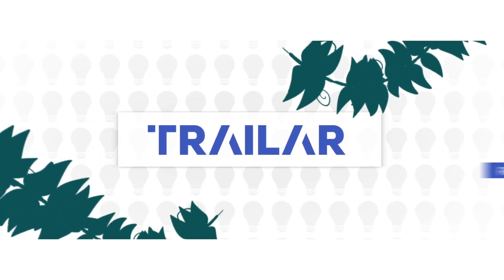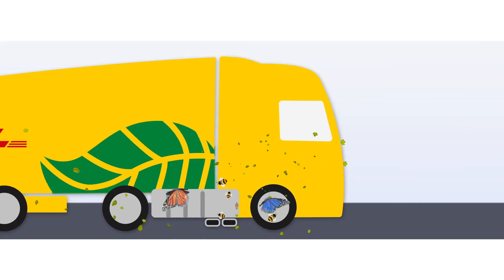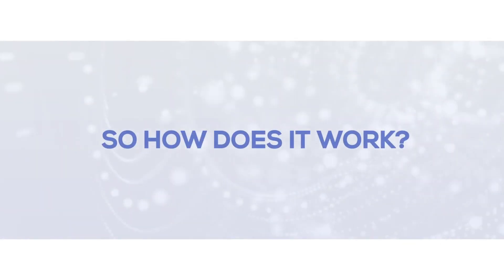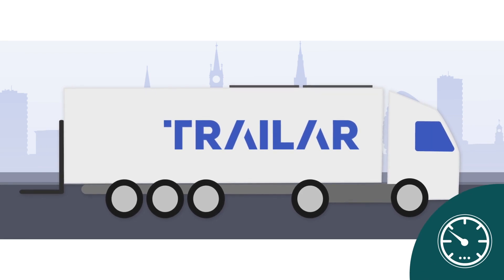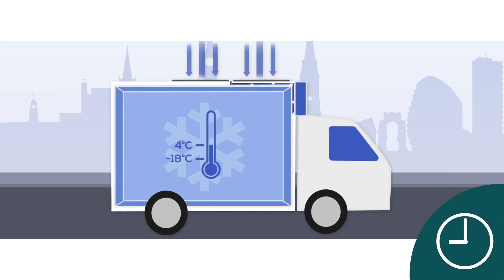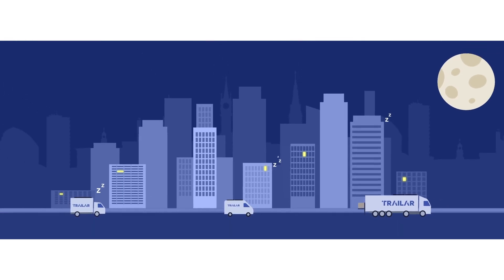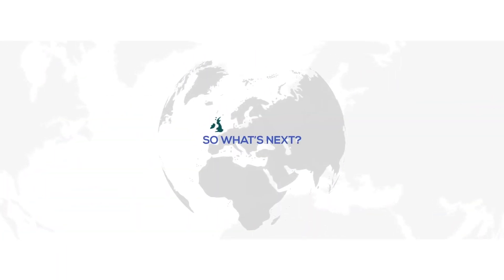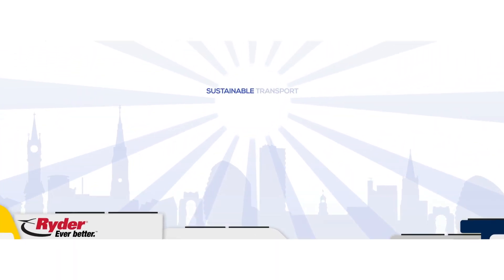TRAILAR | Solar Panels On Commercial Vehicles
TRAILAR offers transport businesses the opportunity to reduce their emissions, through the application of cutting-edge solar technology to commercial vehicles, which power all ancillary equipment such as a tail lift and air-conditioning.

Flexible solar mats are applied to the vehicle’s roof and connected to the vehicle battery or additional onboard batteries.

Our TRAILAR “Smart Controller System” is then installed, containing an array of technologies including a charge controller, which is specifically designed for transport applications. This controller creates an interface with the vehicle’s alternator which is how the reduction in its use is achieved.

Once fully installed, the system will manage and recharge the vehicle’s battery thereby reducing fuel consumption. By doing so we also reduce the environmental impact of each vehicle journey.